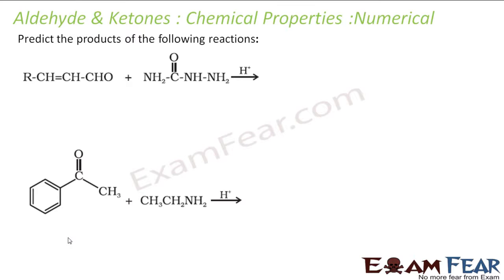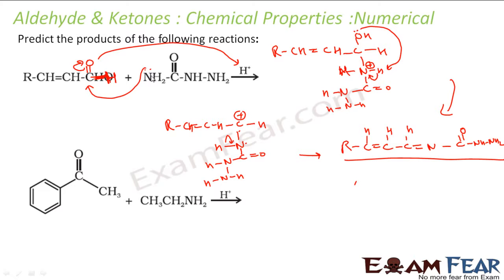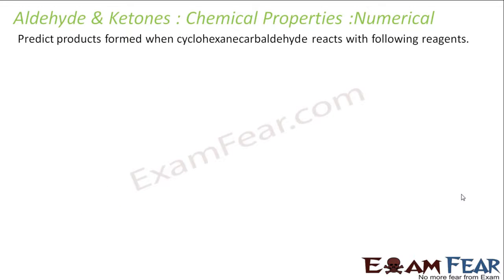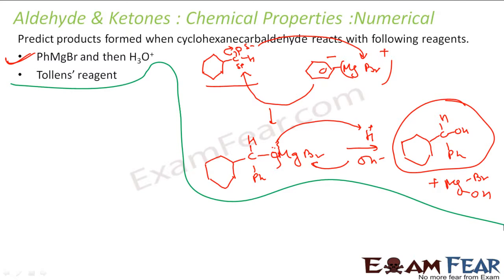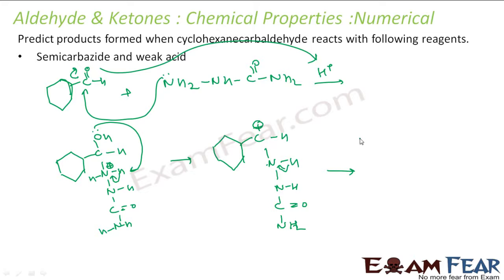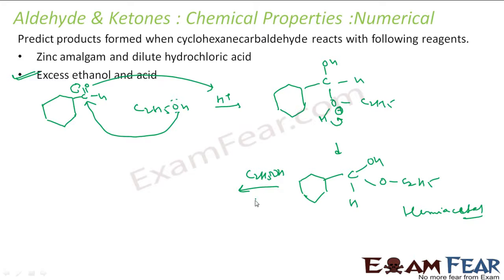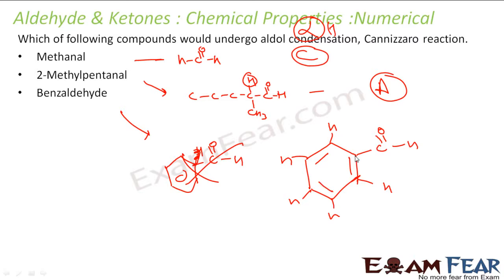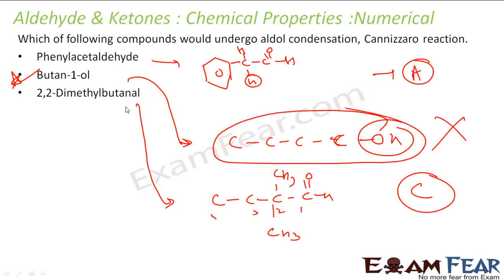Chemistry Aldehydes Ketones part 21 Numericals CBSE class 12 XII